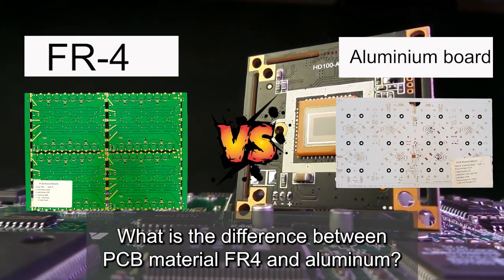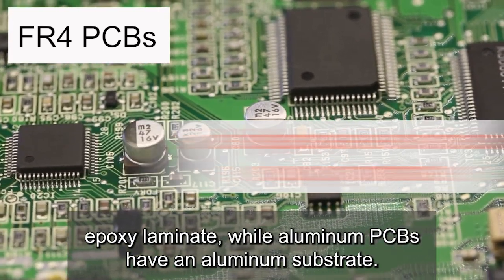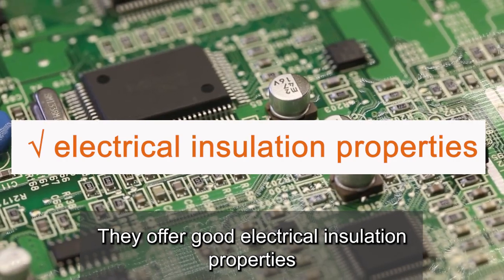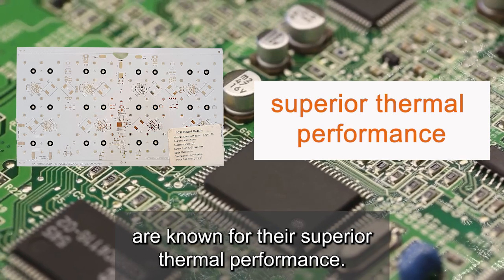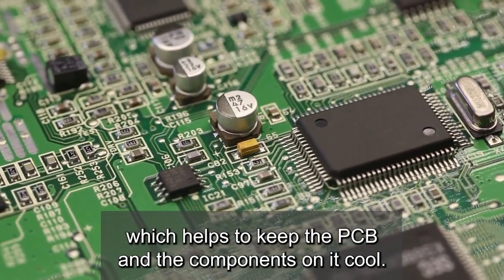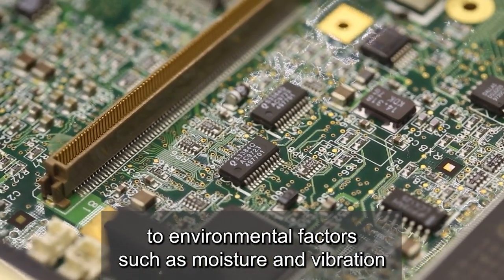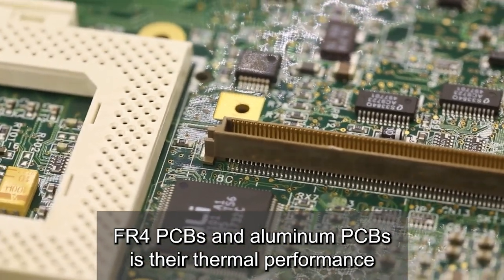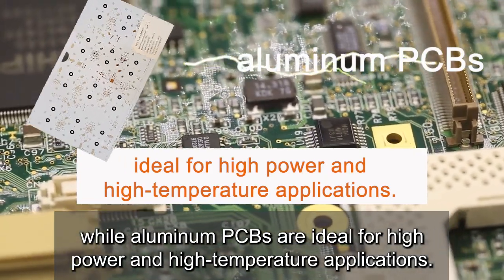Aluminum PCB vs FR4: A Deep Dive into Performance and Applications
Aluminum PCBs and FR4 PCBs are two different types of PCBs that are used for different applications, and they have several differences in their construction, properties, and use. Here are some of the key differences between aluminum PCBs and FR4 PCBs:

Material: Aluminum PCBs have a layer of aluminum as the base, while FR4 PCBs use a glass fiber epoxy resin composite. The use of aluminum makes aluminum PCBs better suited to handle high heat loads, while FR4 PCBs are more suitable for low heat applications. Aluminum PCBs offer superior thermal management compared to FR4 PCBs. The aluminum layer in an aluminum PCB acts as a heat sink, helping to dissipate heat from high-powered components. On the other hand, FR4 PCBs have a lower thermal conductivity and are not as effective at managing heat.

Thermal conductivity: Aluminum has a high thermal conductivity, allowing heat to dissipate quickly away from heat-generating components. FR4 PCBs, on the other hand, have a low thermal conductivity, making them less effective at dissipating heat.

Cost: Aluminum PCBs are typically more expensive than FR4 PCBs due to the cost of materials and manufacturing processes involved.

Durability: The high thermal conductivity and good mechanical properties of aluminum make it more durable and resistant to damage from heat or mechanical stress compared to FR4.

Electrical properties: FR4 is an excellent insulator, providing excellent electrical insulation between the various layers of the PCB. Aluminum PCBs, when not properly insulated, can cause short circuits.

Overall, aluminum PCBs are better suited for high-heat applications, while FR4 PCBs are more commonly used in low-heat applications. The choice between the two types of PCBs will depend on the specific requirements of the application, including the power requirements, mechanical needs, and environmental conditions.

Finest PCB Assembly Limited is a One-stop service for all your PCB fabrication full turnkey PCB assemblies Offering the most advanced PCB assembly manufacturing and satisfied services: Full Spec PCBs, Small and batch Quantity - Quick Turn PCBs, Professional customized PCBs, High Precision PCBs and PCBa. looking forward to be your reliable work partner, welcome to send inquiries to